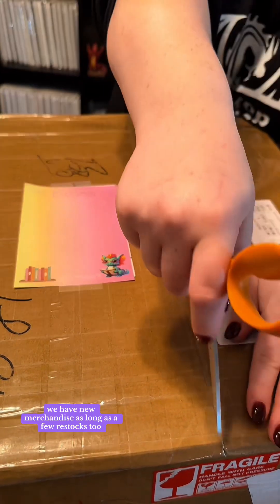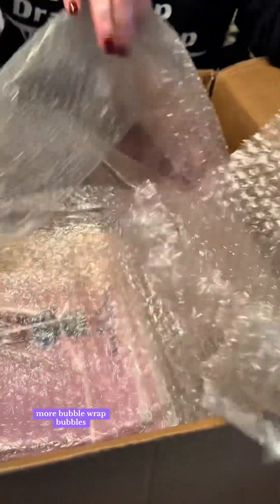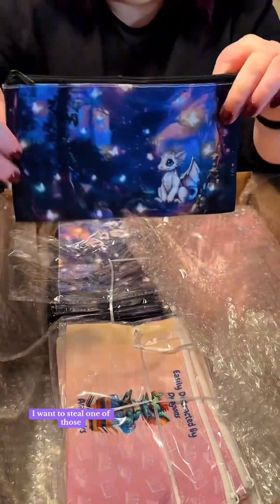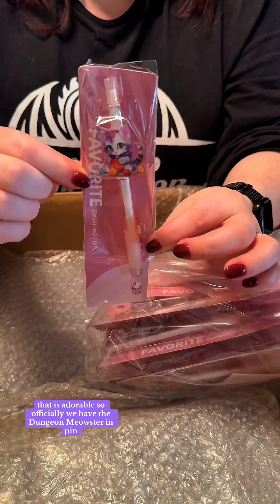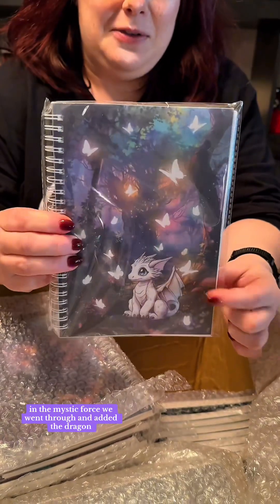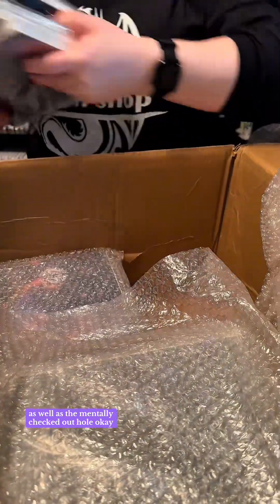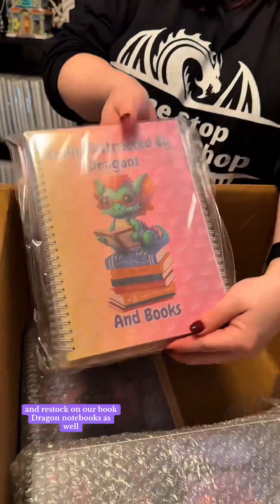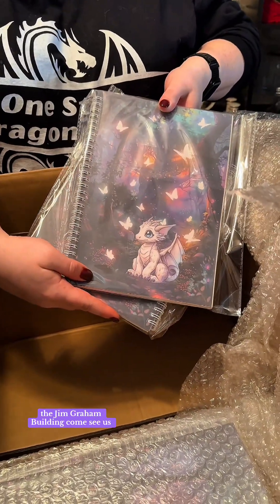Order 2 of 2 has arrived! Unbox New Merch With Us! 🛍️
Order 2 of 2 has arrived!

Pencil Cases ✏️
Pens 🖊️
Sticker Books 📚
Notebooks 📒

All new and restock items will be available for purchase Monday! 🛍️

Shop our entire stationery line NOW!